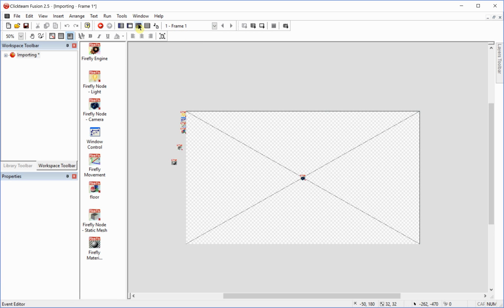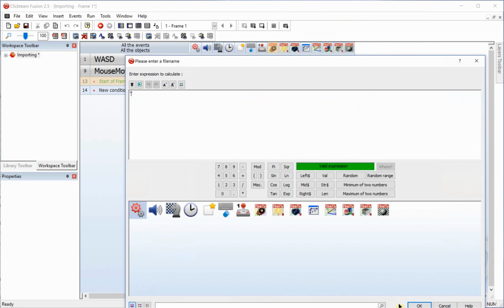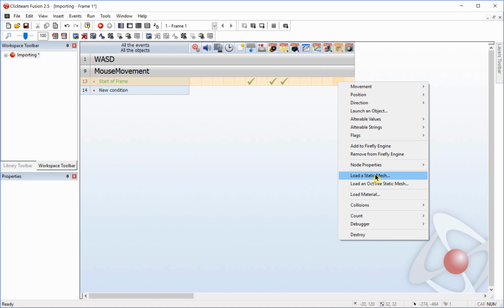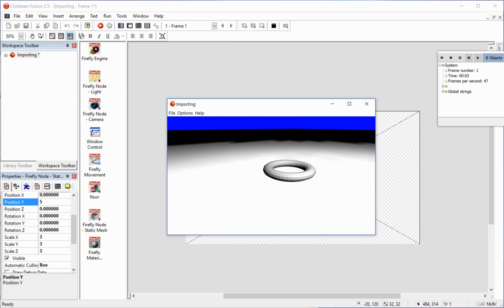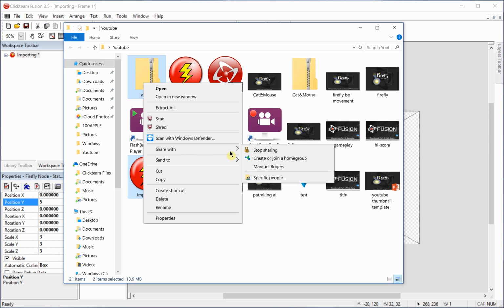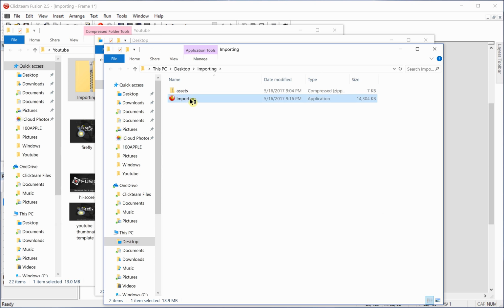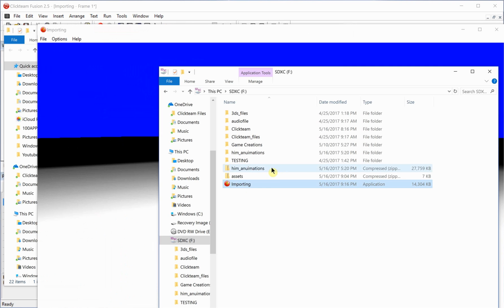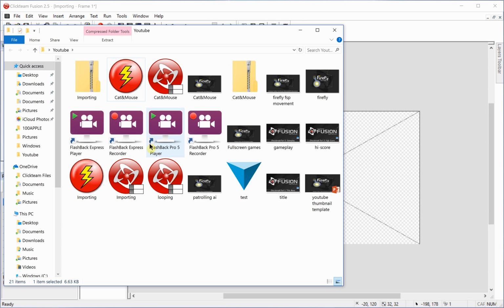Firefly: Importing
Sorry for being quite. I've been sick most of the day but really needed to upload, trying to get consistent. Anyway, here are some links: